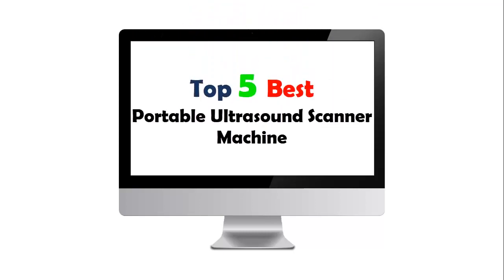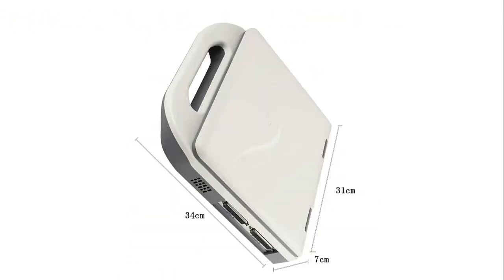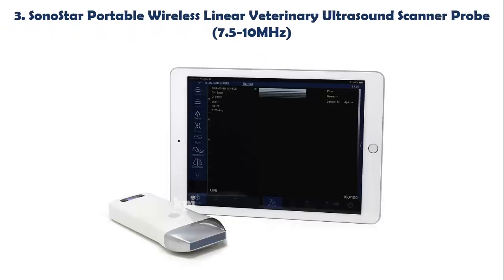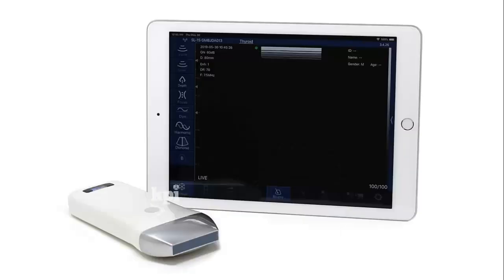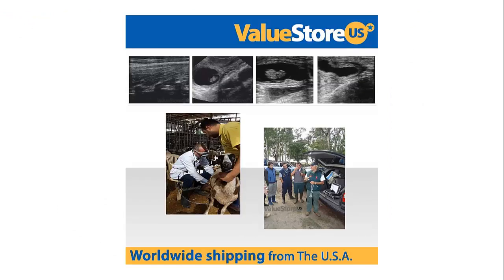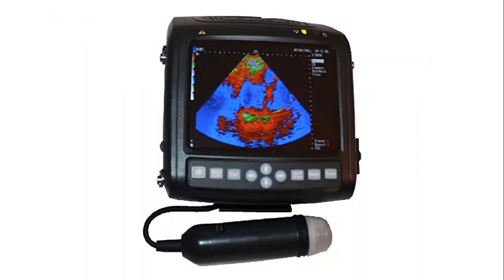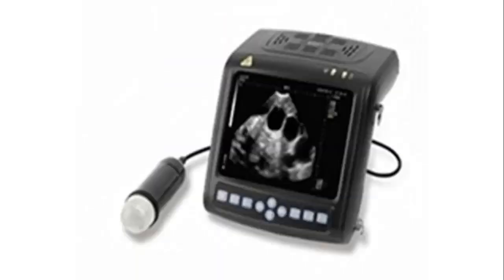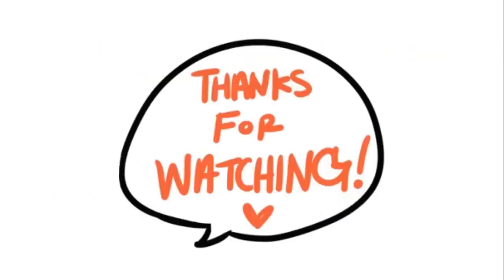Top 5 Best Portable Ultrasound Scanner Machine 2019 and 2020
Best Portable Ultrasound Scanner Machine List:

1. Chison ECO 3Vet Veterinary Ultrasound Machine

2. Denshine Portable Full Digital 12.1 inch Machine

3. SonoStar Portable Wireless Linear Veterinary Ultrasound Scanner Probe (7.5-10MHz)

4. Portable Ultrasound Scanner Veterinary Pregnancy V12

5. Full Digital Mechanical Sector Ultrasonic Diagnostic Instrument(veterinary)